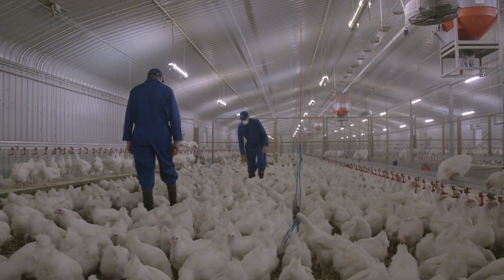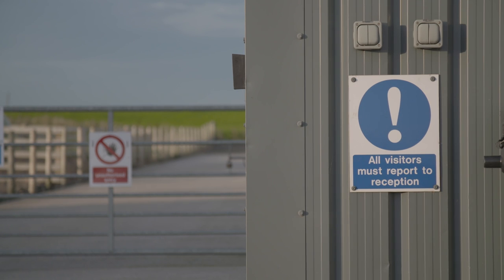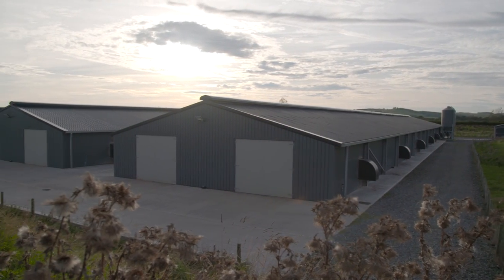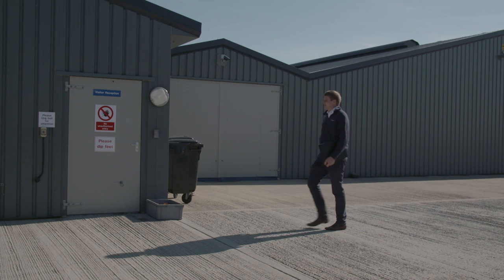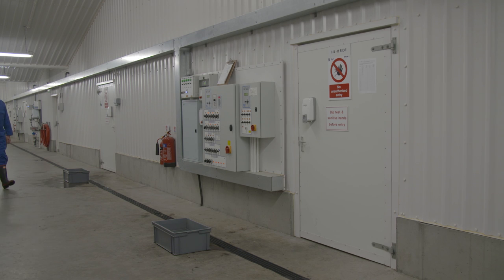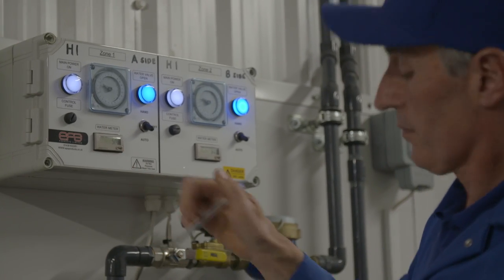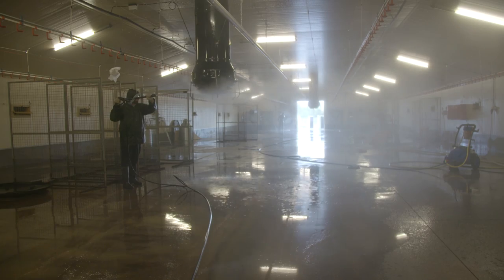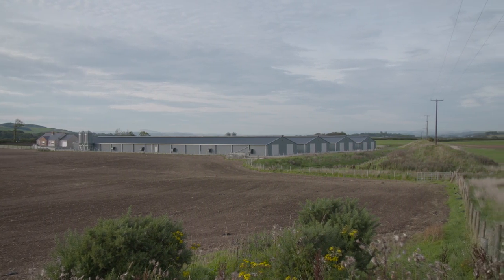Aviagen: Biosecurity for Broiler Breeders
The Aviagen: Biosecurity for Broiler Breeders video highlights the importance of good biosecurity and the critical areas to consider when creating a biosecurity program, particularly relevant during colder months. Length approx. 6 minutes